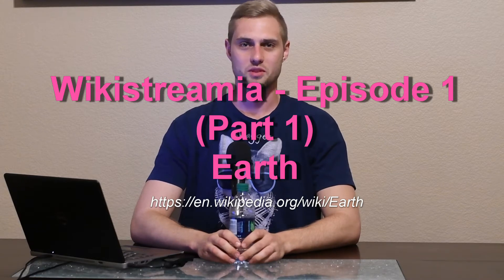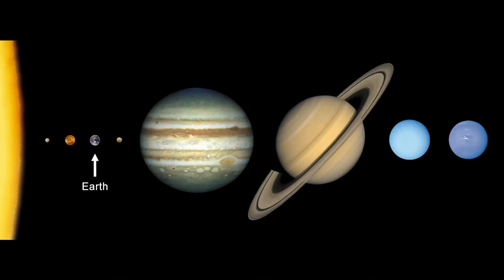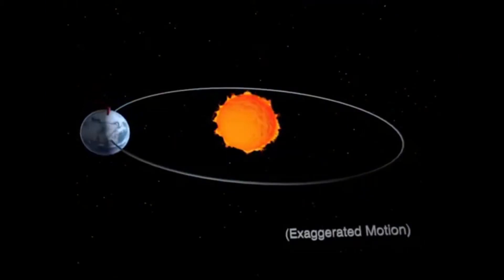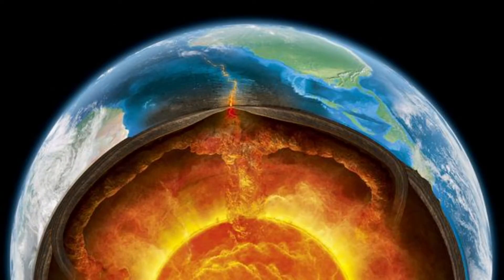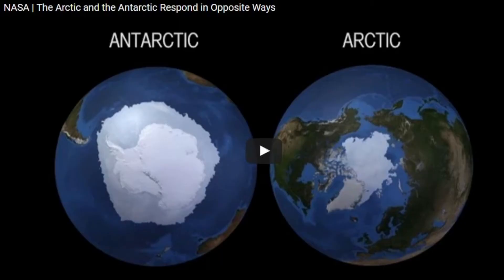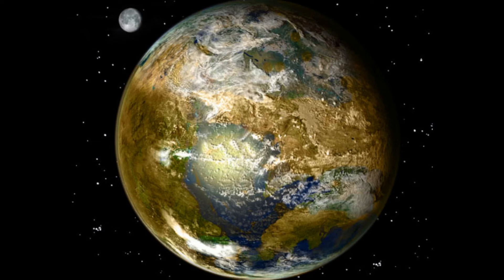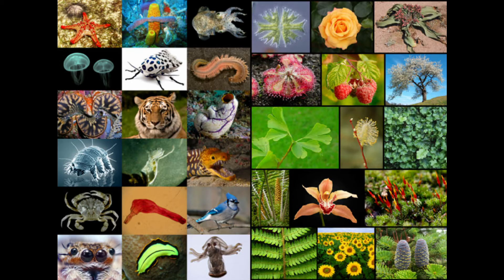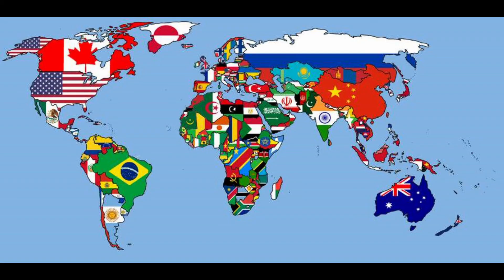Wikipedia's Earth - Part 1 (General Overview)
Earth is a big place, and a lot happened before we we showed up.

Wikistreamia is a new "show", and this video was just part one of the Wikipedia article on Earth.

Wikipedia contributors. "Earth." Wikipedia, The Free Encyclopedia. Wikipedia, The Free Encyclopedia, 19 Jun. 2017. Web.
20 Jun. 2017